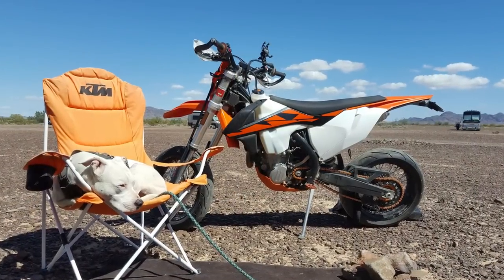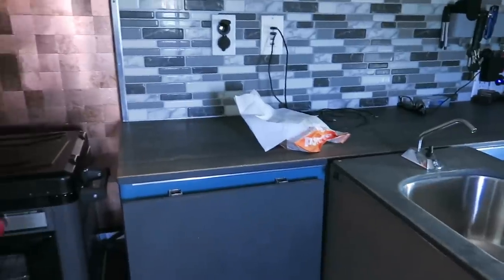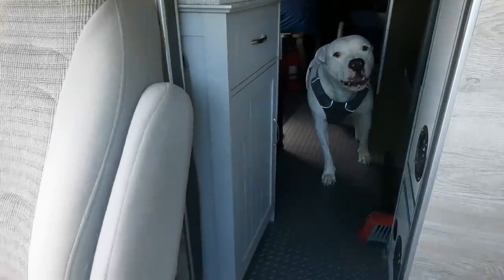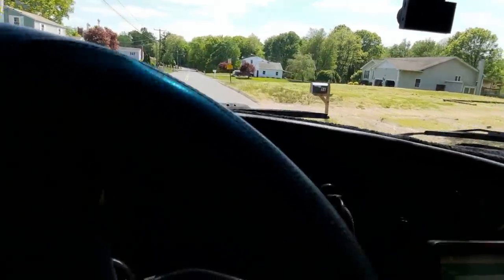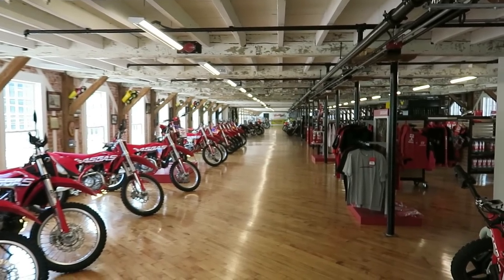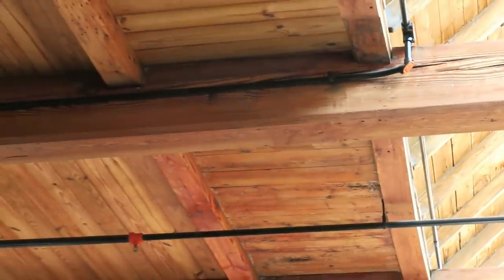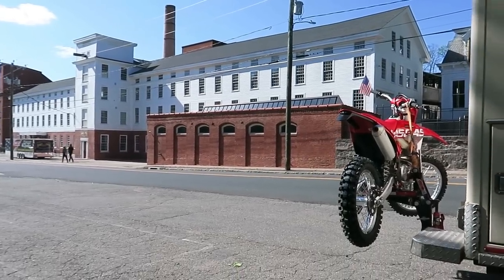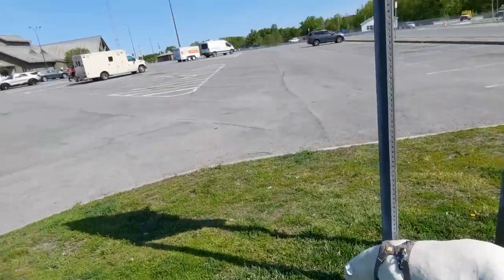Visiting The New England Motorcycle Museum To Get My New Red Thing | Kaplan Cycles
We made the 2 day trip to Connecticut and visited the New England Motorcycle Museum and Kaplan Cycles to get a shiny red thing and came back 230 lbs heavier :)

## See the gear we use
Our SUMMER mailing address April 15 - Aug 1:
The Campulance Man
300 Hylan Drive

click the 'Support' button
All of your support is greatly appreciated and works towards keeping us moving forward. Thank you all that have donated, purchased stickers and t-shirts, and especially for watching our videos and leaving your comments - THANK YOU FROM US BOTH!

The Campulance is a 2002 Ford E450 Marque Commando 164 Class III ambulance powered by the Ford 7.3l Powerstroke turbo diesel engine and a 4 speed 4R100 transmission. Lefty is a 68lb American Staffordshire Terrier (best I can tell) that came from the Verona Street Animal Shelter in March 2014 at the age of 9 months. We have been living full time in the campulance since July 2019.